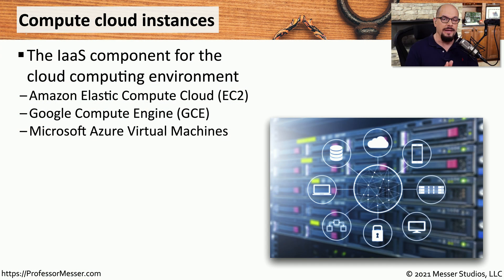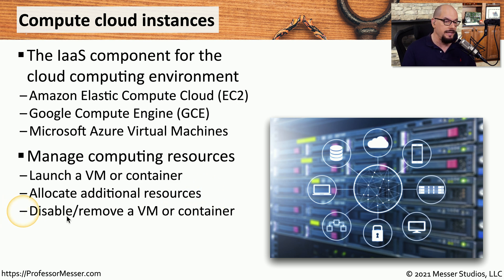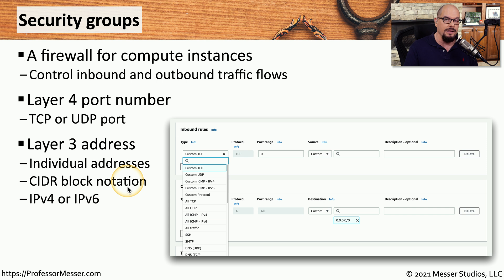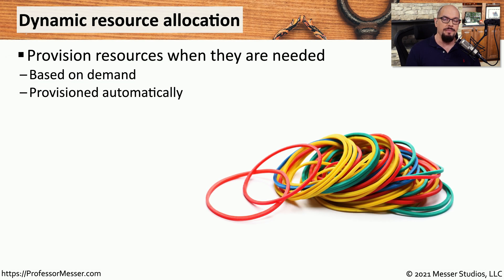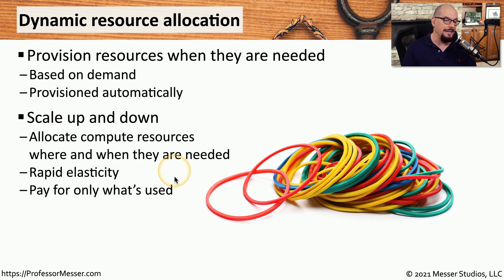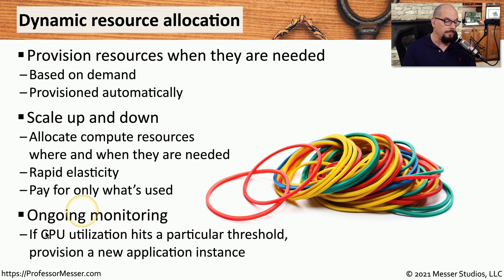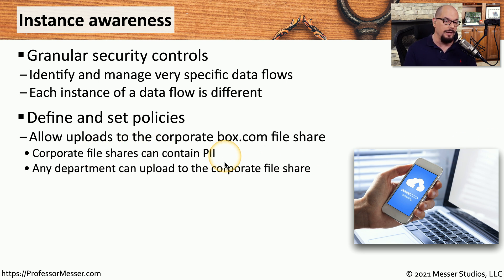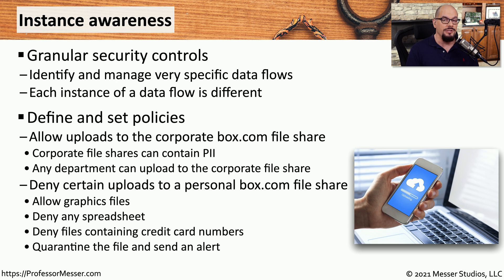Securing Compute Clouds - SY0-601 CompTIA Security+ : 3.6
Our compute cloud instances are the core of a cloud-based application instance. In this video, you’ll learn about security groups, dynamic resource allocation, VPC endpoints, and container security.